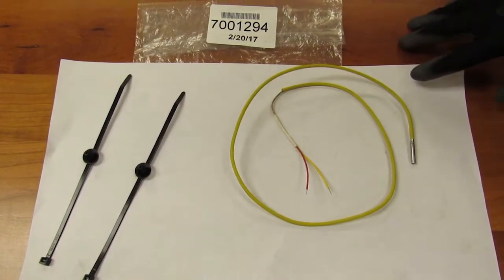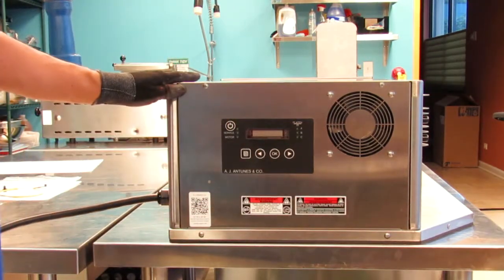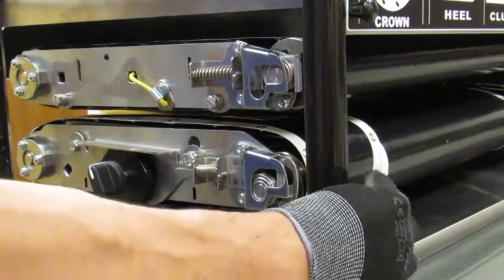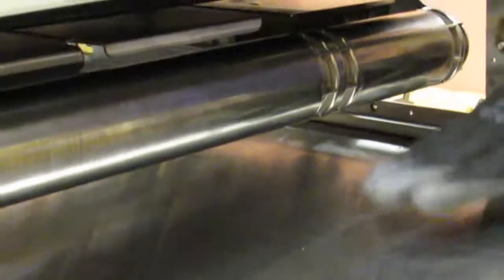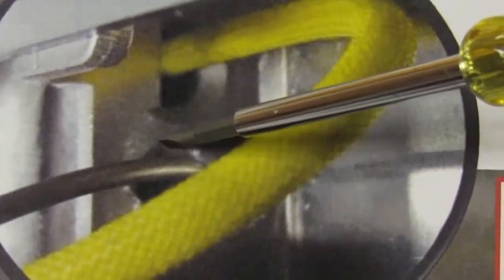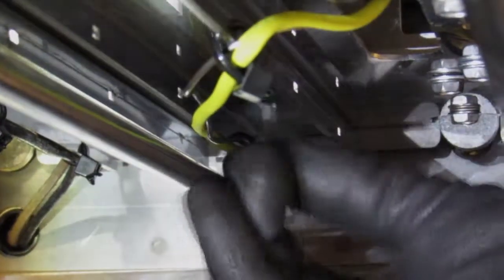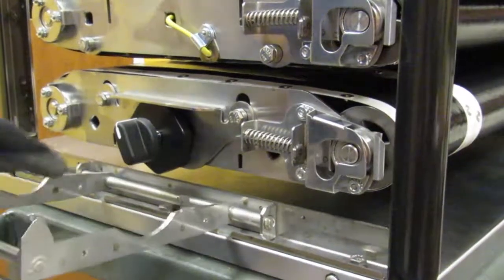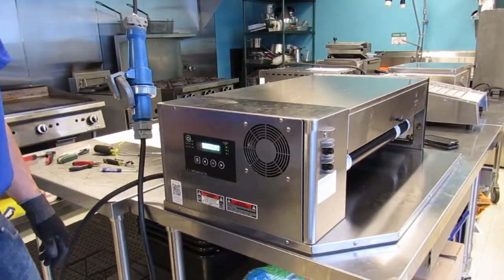HCT-5H Thermocouple "C" Replacement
Learn about proper thermocouple "C" replacement procedure for the Antunes HCT-5H Horizontal Contact Toaster by Antunes.